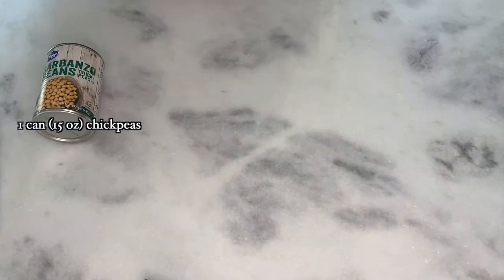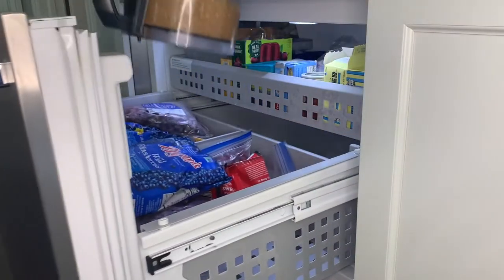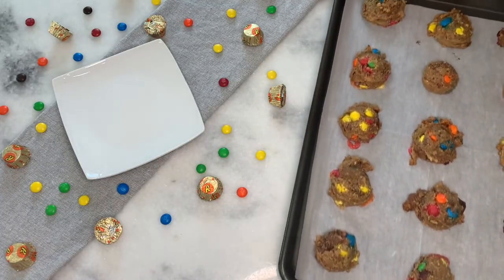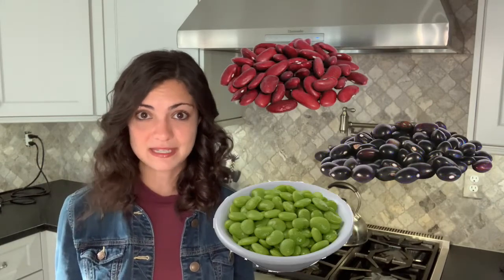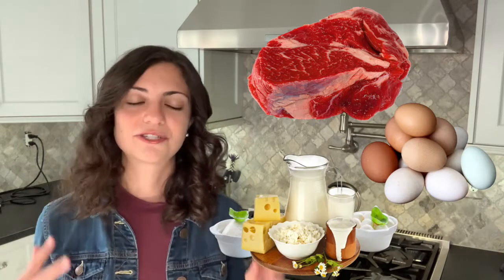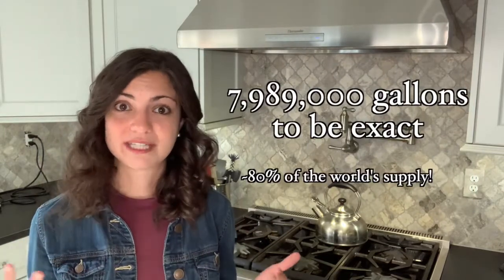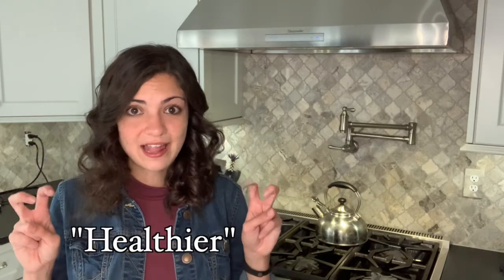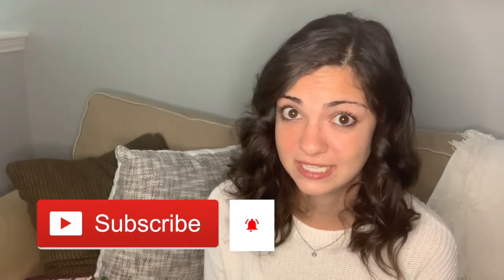Leftover Halloween Candy Chickpea Cookies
Looking for a delicious recipe to use up all of that leftover Halloween candy? I gotchu! These chickpea cookies are absolutely delicious and are packed with tons of great fiber.

Music Cool kitty street – Martin Kelm